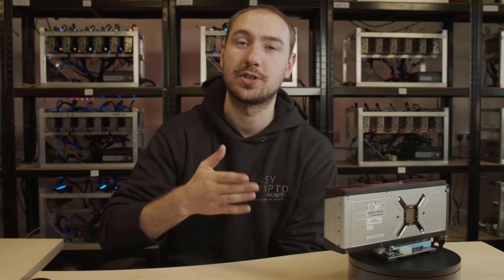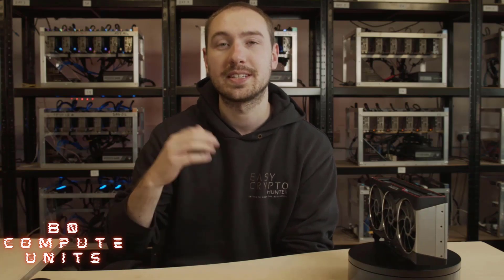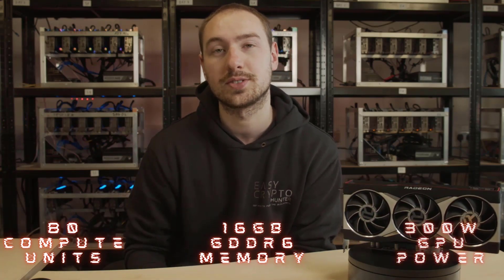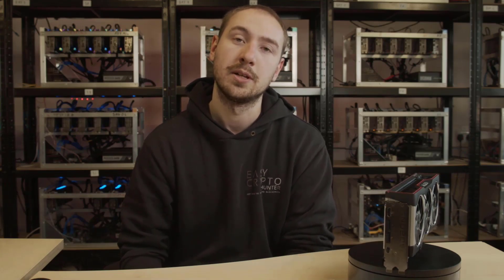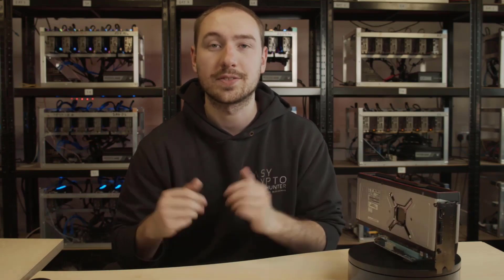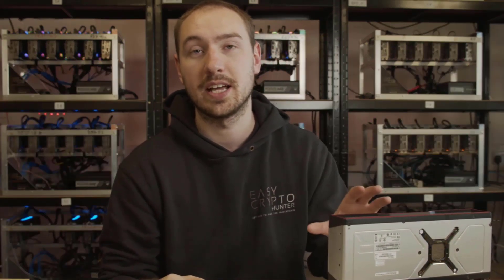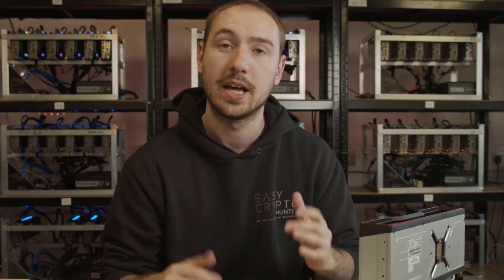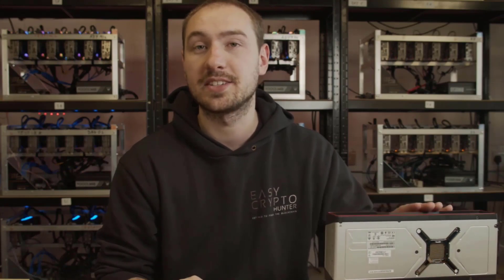Official BIG NAVI AMD RX 6900 XT Mining Hashrate Results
Finally, AMD's (bigger) BIG NAVI card, the RX 6900 XT is here! These cards are like goldust and we've got our hands on one to show you exactly what
it can do when it's thrown into a 'mining' field. Keep an eye out for our famous UNBOXING and FULL REVIEW!

So you may have already seen our RX 6800XT video where the mining results were somewhat disappointing. But can the 6900XT prove to be a different story
and revive AMDs chance of taking the Ethereum mining crown?

We're going to put the 6900XT through it's paces and see if there are any extra tweaks that can rival the mining performance of Nvidia's RTX 3000 series.

Who do you think will take the mining crown out of the new series, the AMD RX 6000s or the Nvidia RTX 3000s?

Team Easy Crypto.